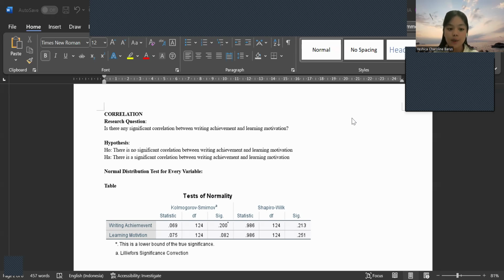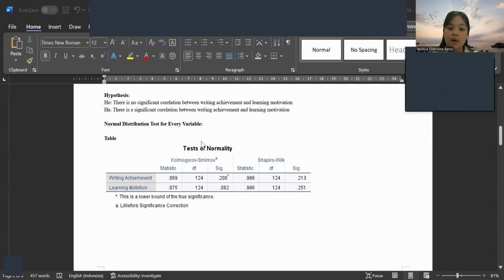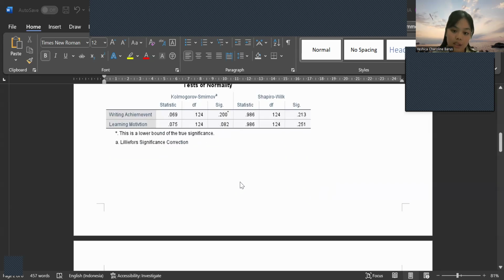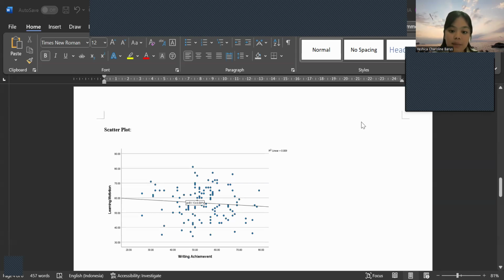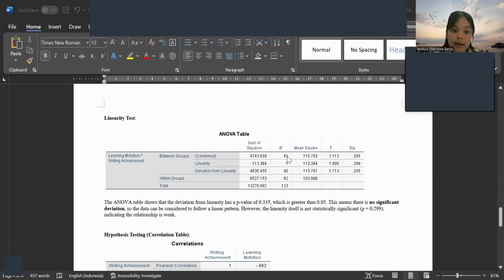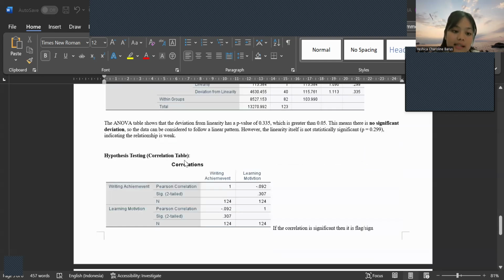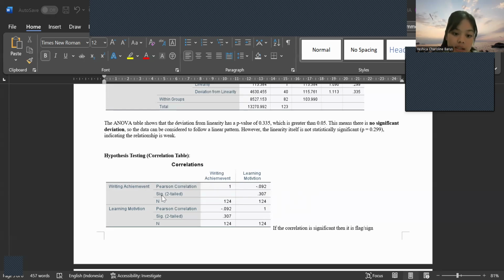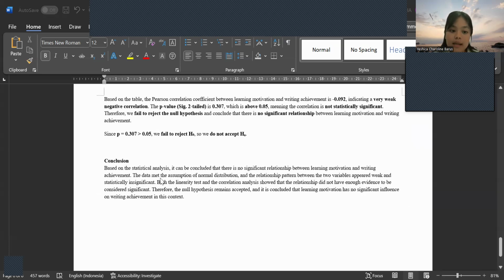2412021107_Yeshica Charoline Br Barus_2-IKI_Statistics Final